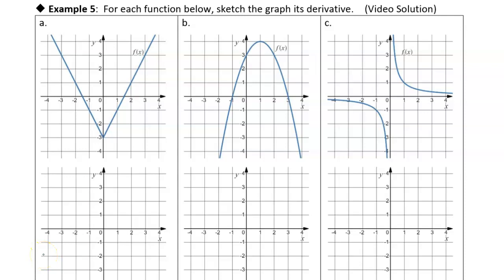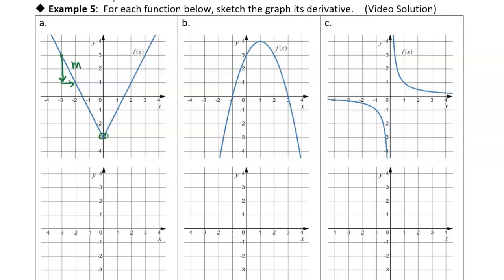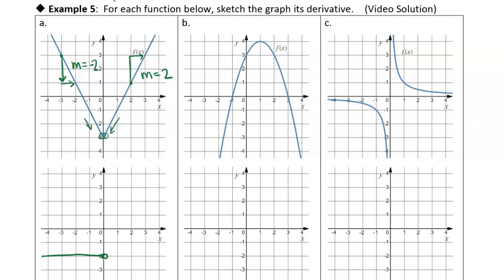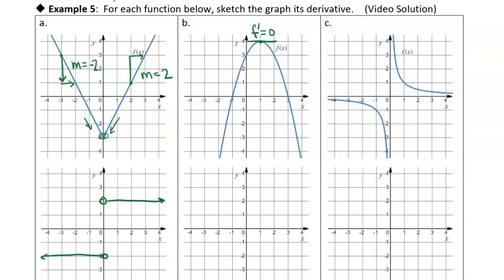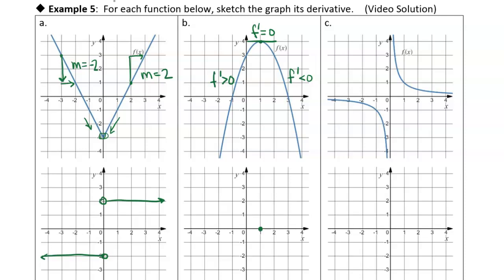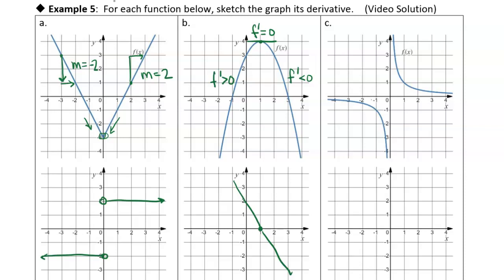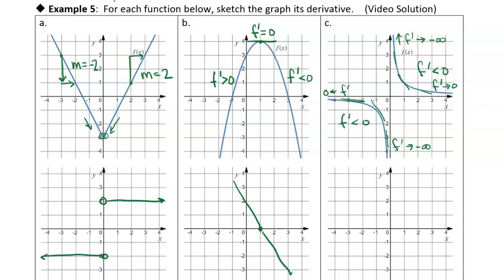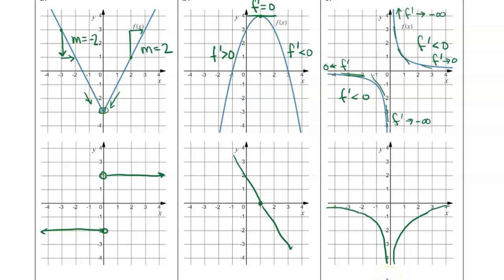8.0i The Derivative of a Function: Example 5